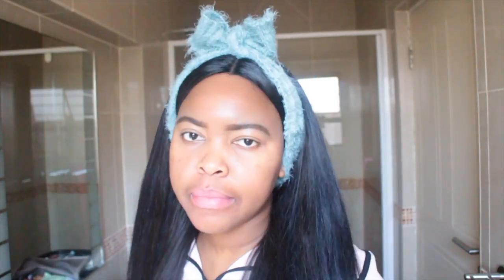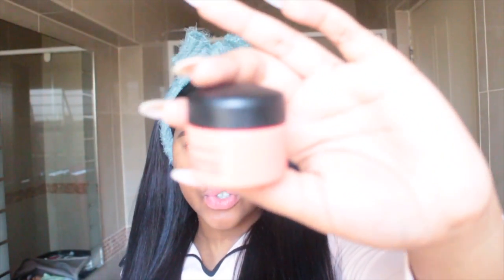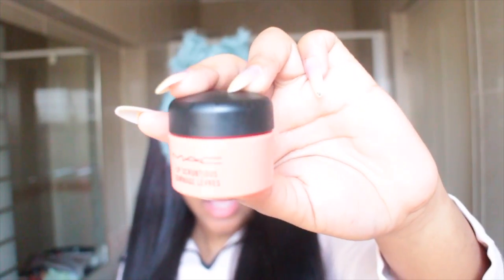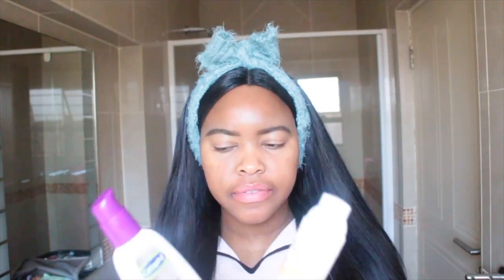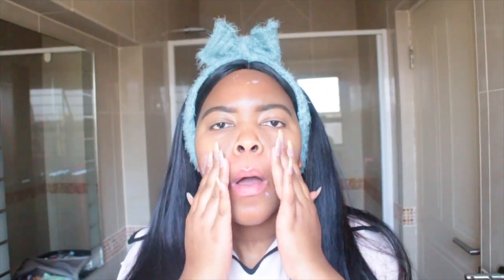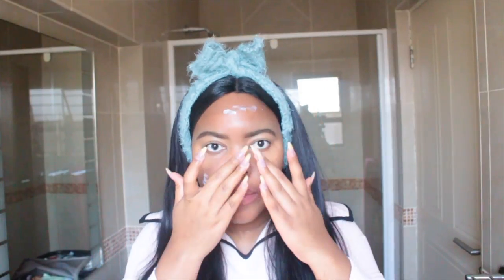Maine Wonders SOFT GLAM VOGUE (BEAUTY SECRETS) South African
** OPEN ME **

This is my inspired VOGUE BEAUTY SECRETS VIDEO, soft pink glam.

Until Next Time xx